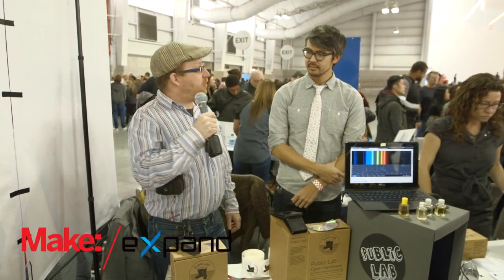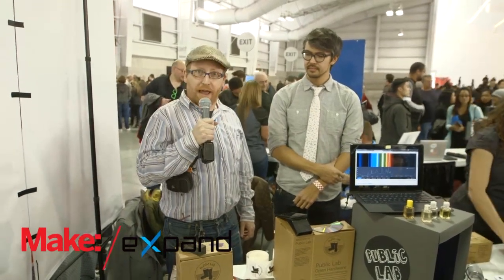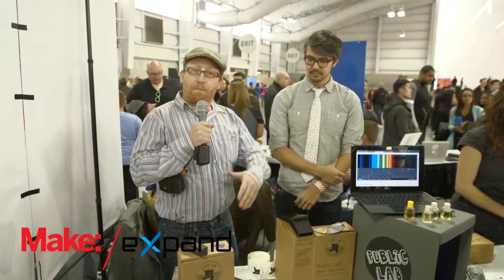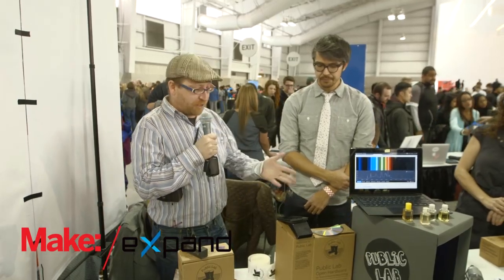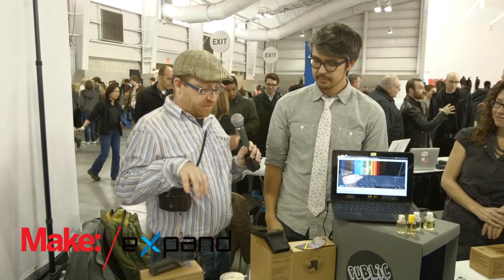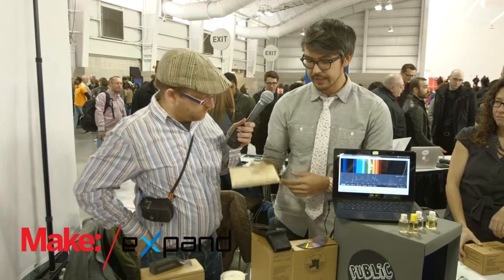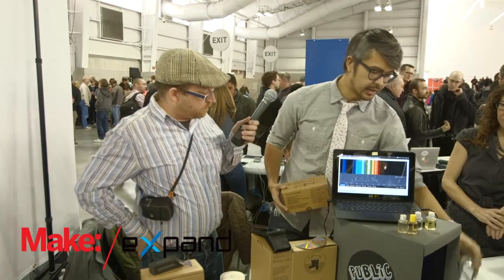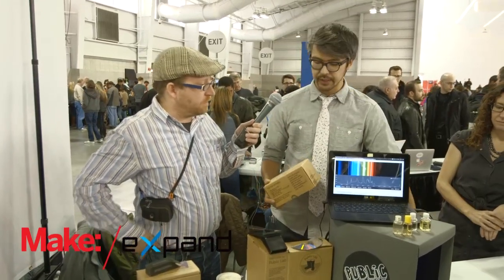MAKE @ Engadget Expand 2014: Public Lab - DIY Sample Tester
Publiclab.org is bringing the ability to sample oil using a spectrometer into the hands of normal citizens with different kits. Ranging from a simple papercraft kit up to more complex solutions, they have several offerings The hardware works in conjunction with an open source app that you load on your smartphone.